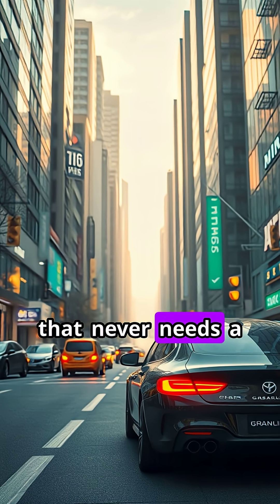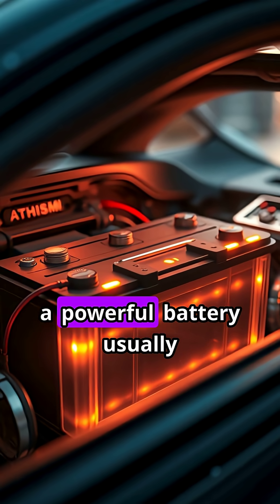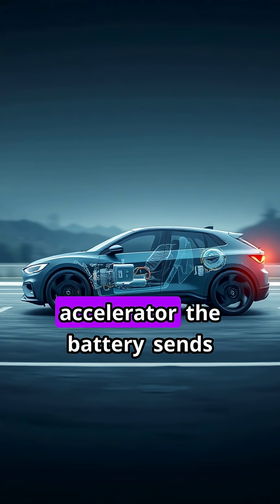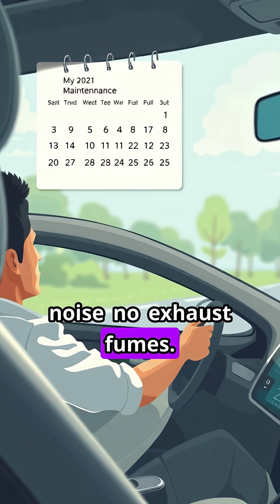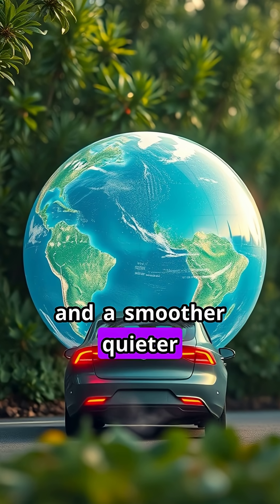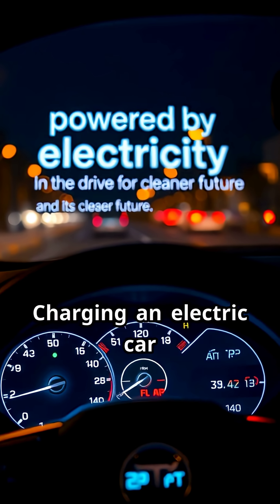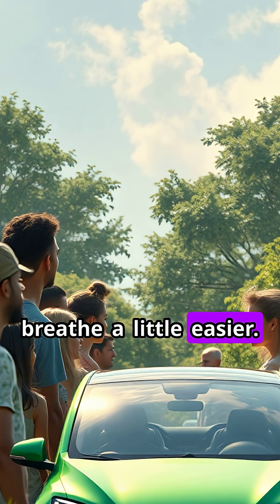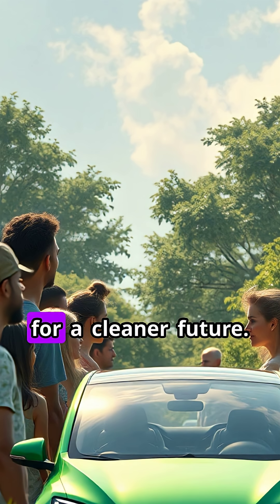⚡ How Do Electric Cars Work? (In Under 60 Seconds!) 🚗💨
Ever wondered how electric cars zoom around without gas? ⛽➡️🔋 In this video, we break down the magic behind EVs—from batteries to motors—in less than a minute! ⏱️⚡

🔌 No pistons, no exhaust—just pure electric power!